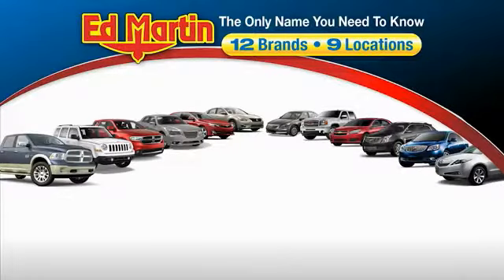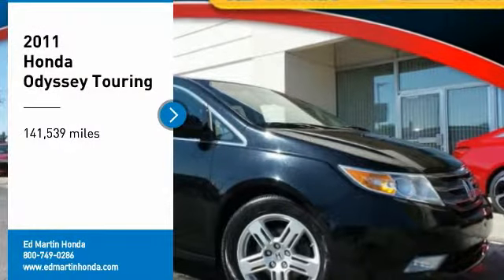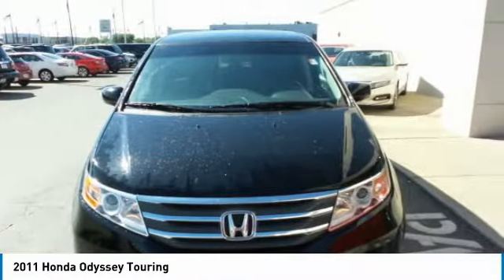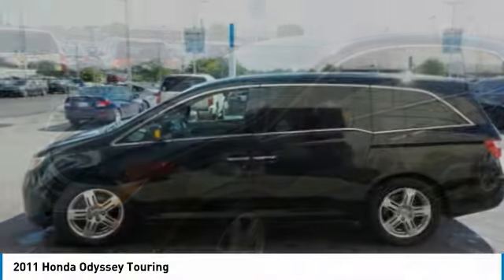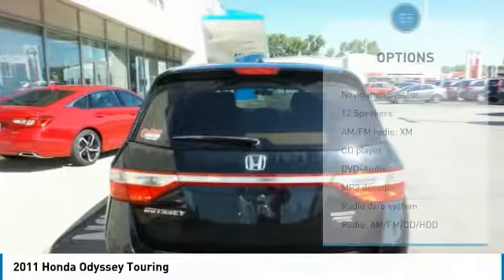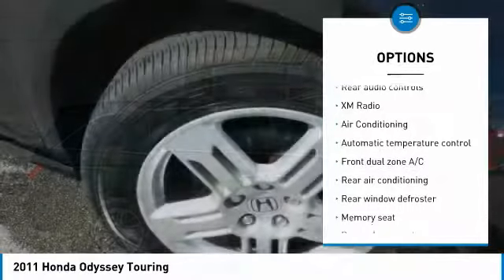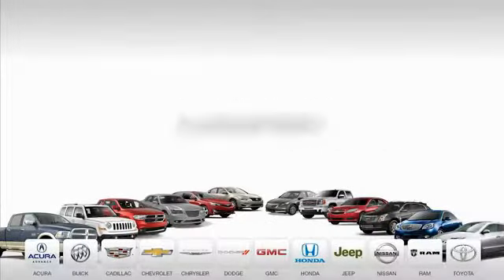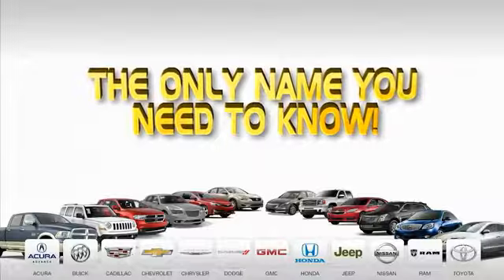2011 Honda Odyssey 2OD1679A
2011 HONDA ODYSSEY Indianapolis, IN
Stock# 2OD1679A

NAVIGATION!, REAR ENTERTAINMENT SYSTEM!, ONE OWNER LOCAL TRADE!, SERVICED & COMPLETE DETAIL!!, HEATED LEATHER SEATS!, GREAT SERVICE HISTORY!, 3RD ROW SEATING!, POWER SUNROOF!, CARFAX ONE OWNER!, USB PORT!.
28/19 Highway/City MPG**

Awards:
* 2011 KBB.com Top 10 Road Trip Cars * 2011 KBB.com Top 10 Family Cars * 2011 KBB.com Brand Image Awards
2016 Kelley Blue Book Brand Image Awards are based on the Brand Watch(tm) study from Kelley Blue Book Market Intelligence. Award calculated among non-luxury shoppers. Kelley Blue Book is a registered trademark of Kelley Blue Book Co., Inc.